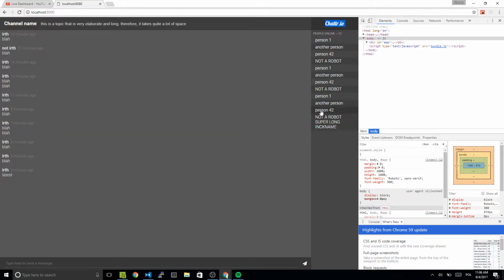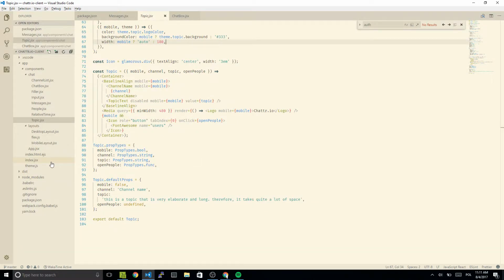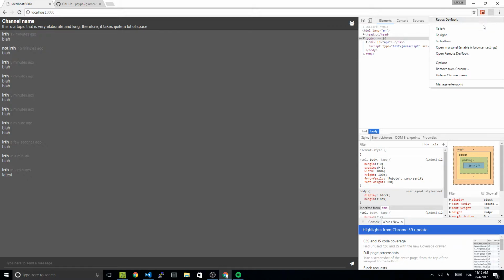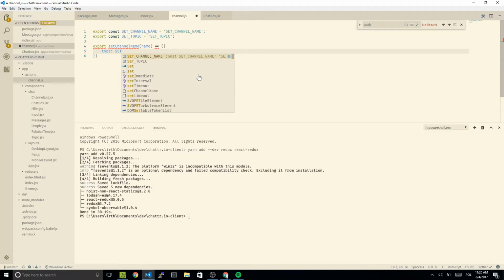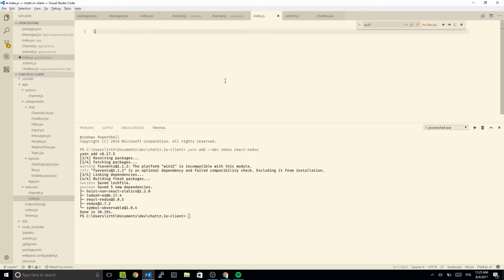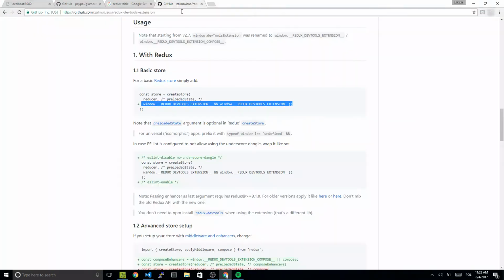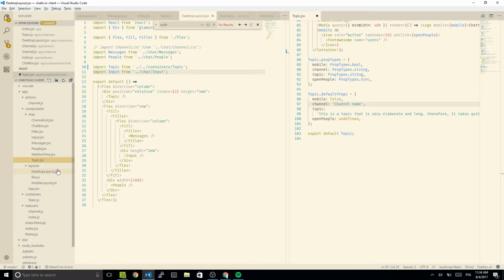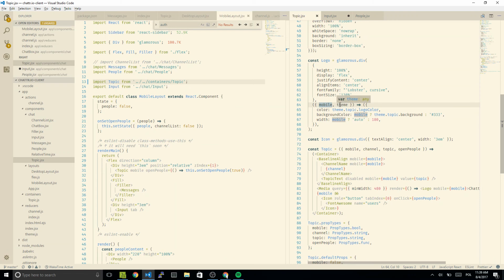[Livestream #1] Adding redux to a React app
Sorry for the sound, I am aware that it sucks it's somewhat better in the next stream recording and hopefully even better in the one after.

Also I can't speak English properly
Also this is my first time, please be gentle
(I hope nobody watches this but I want to stream anyway)